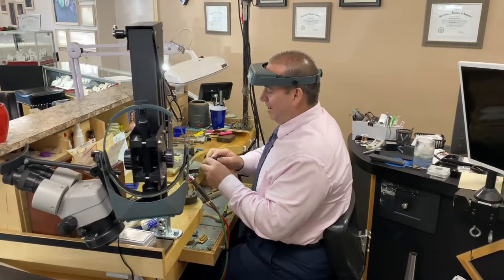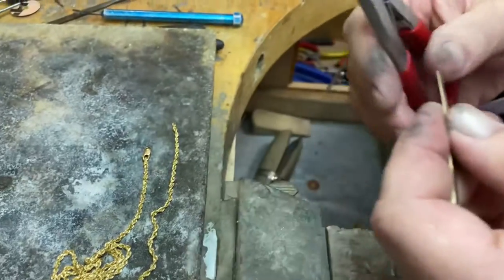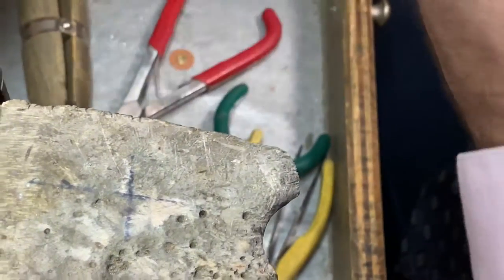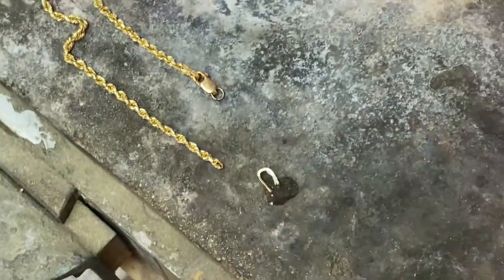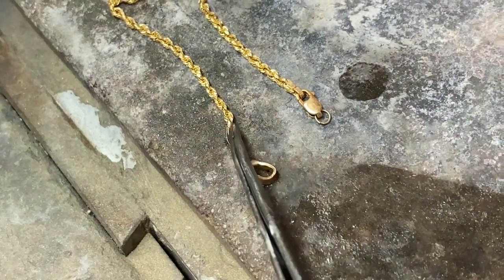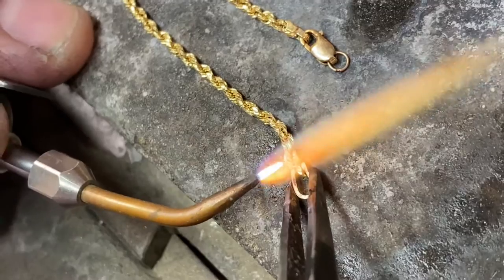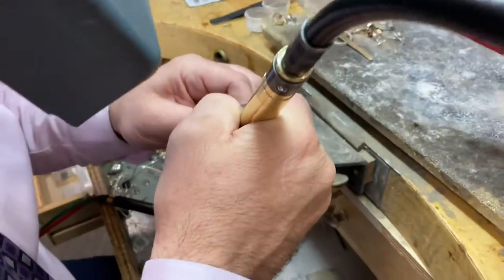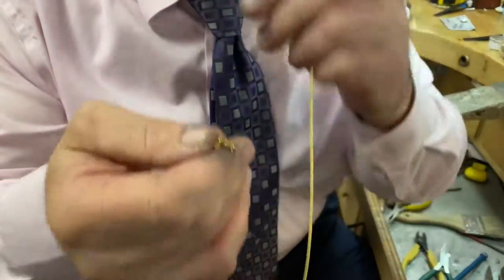How to solder an End Cap on a hollow chain⛓️